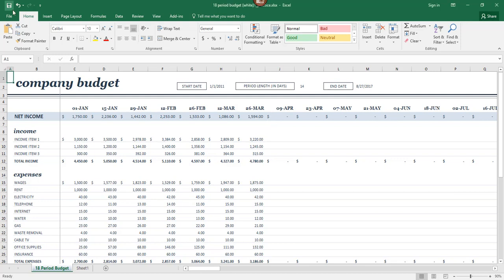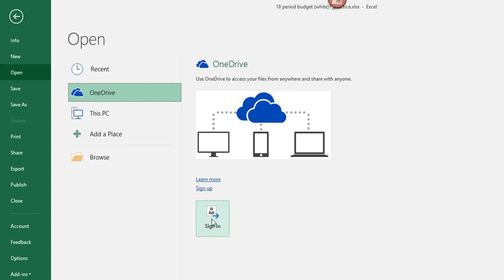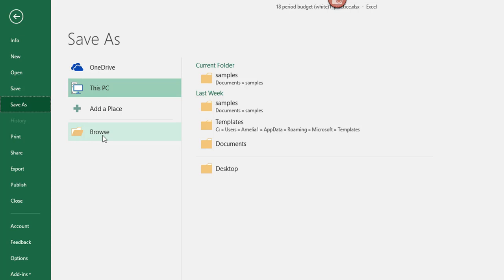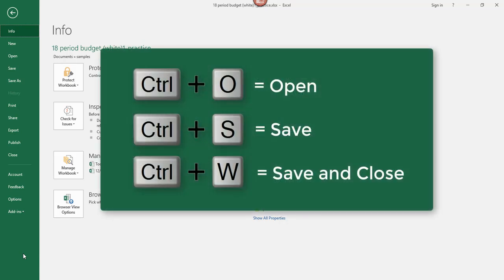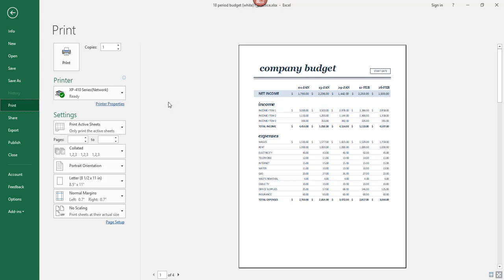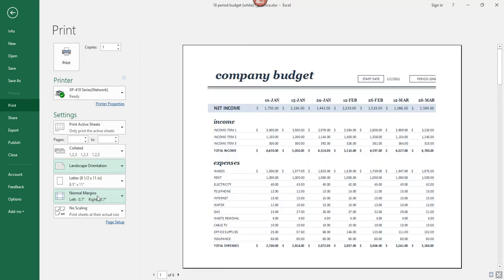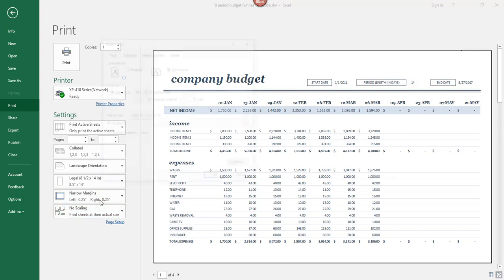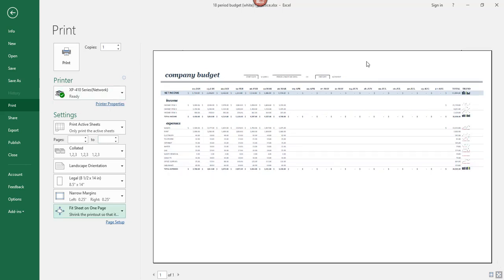MICROSOFT EXCEL OPENING SAVING CLOSING PRINTING | INCLUDING SCALING OPTIONS | #4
This is video #4 in the series, and will explain and demo opening, saving, closing and printing, including scaling options when printing.